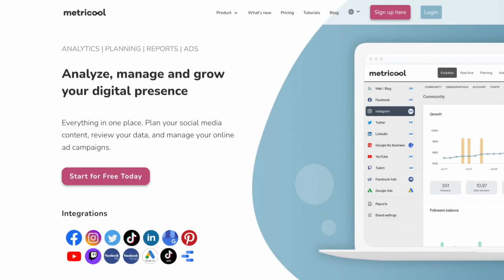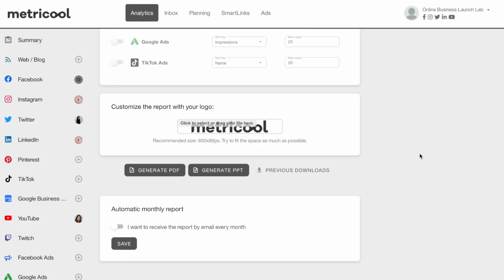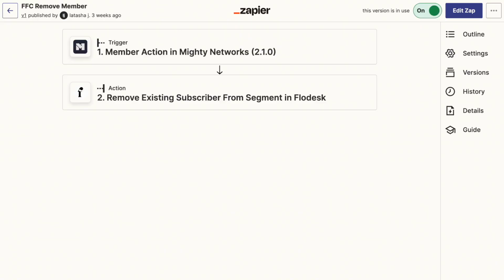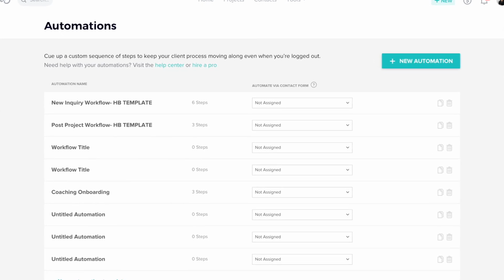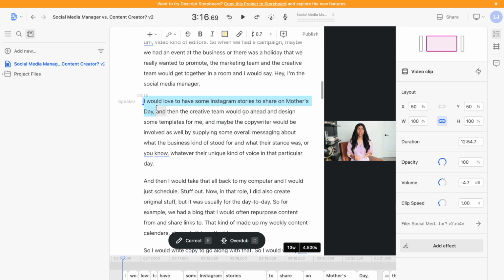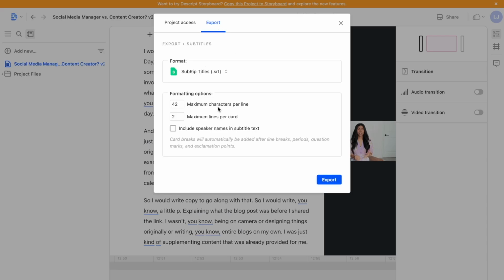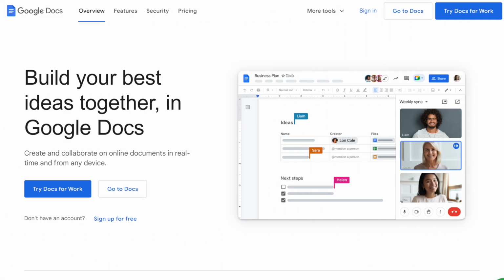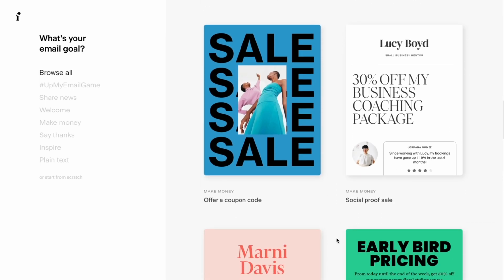My Favorite Tools for Social Media Management (and more!)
Get 30 days free on any Metricool plan with code LATASHA using this They also have a free plan!

Other links mentioned:
Try HoneyBook for $1